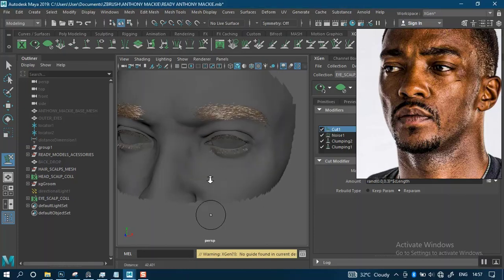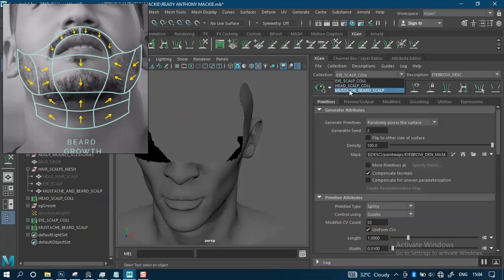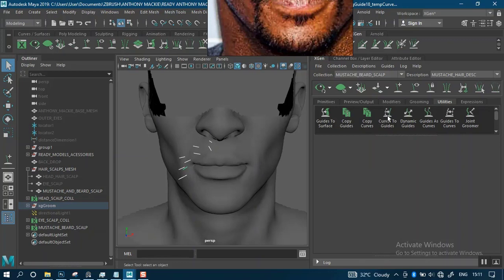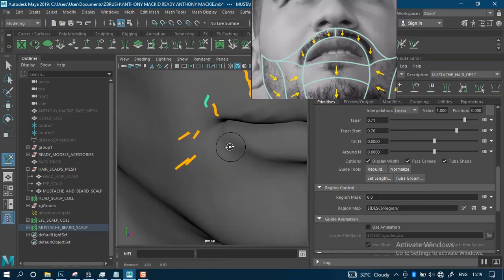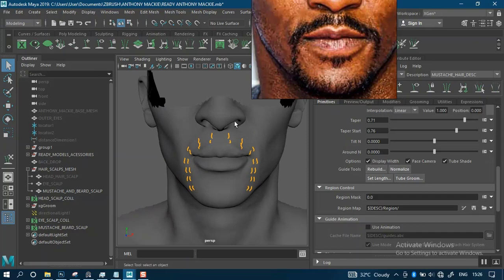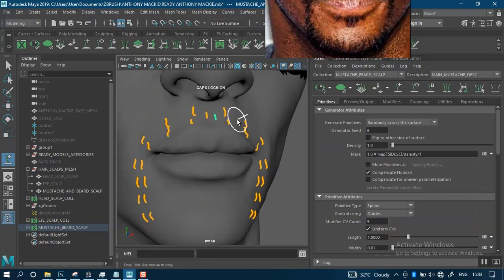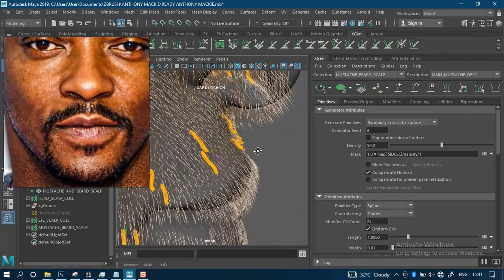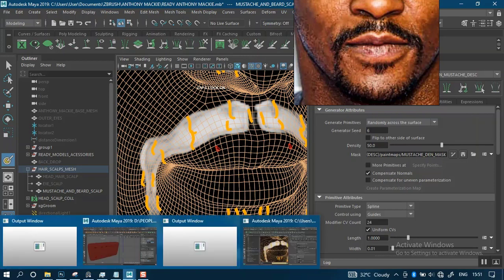81 CREATING MUSTACHE HAIRS XGEN FOR MAYA REALISTIC 3D AFRICAN MALE